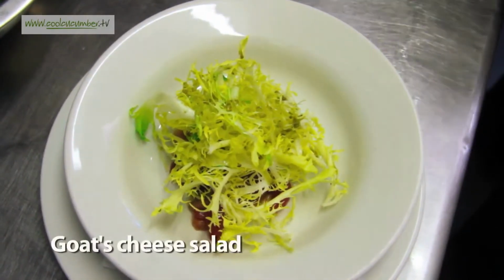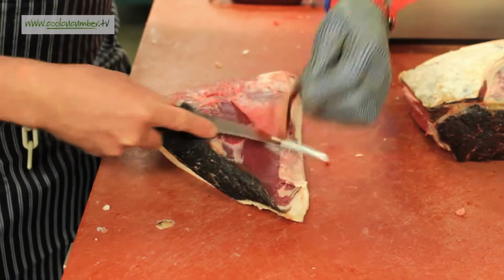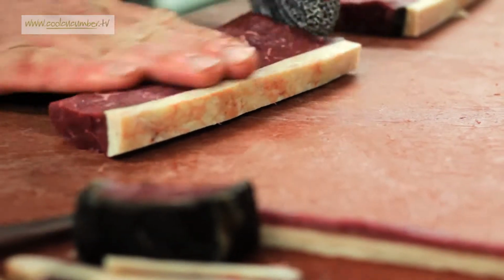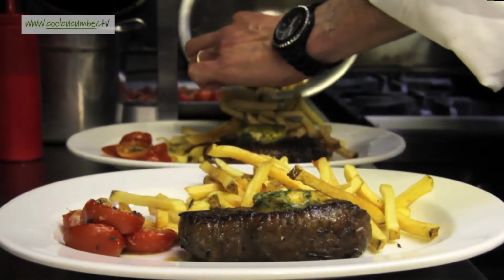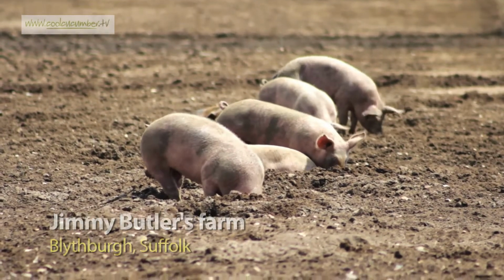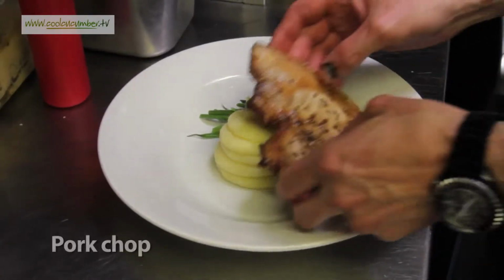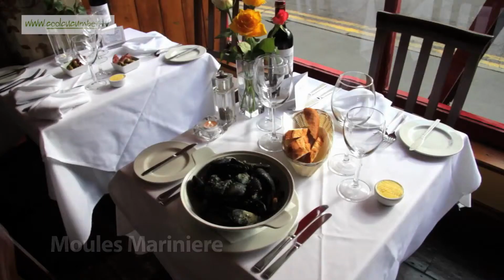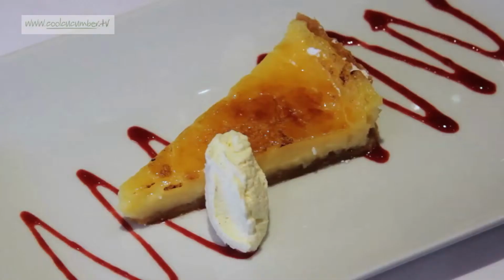Oscar's Restaurant - coolcucumber.tv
Oscar's is a classy French bistro (Leamington Spa), welcoming to families -- and is very proud of its award-winning steak and chips...

From Roy Ackerman's Coolcucumber.tv. New programmes regularly appear for free viewing (where all previous programmes are also available for on-demand viewing). Coolcucumber.tv is a fascinating continuing magazine programme for anyone interested in good food - as a visitor to great restaurants, or as somebody working in the hospitality business.